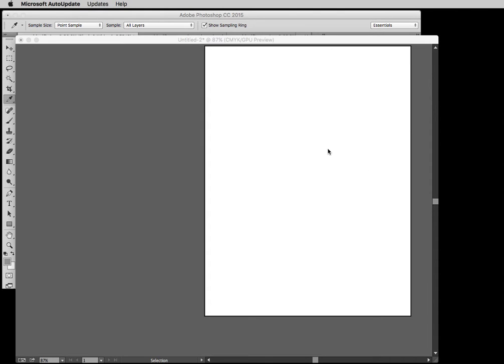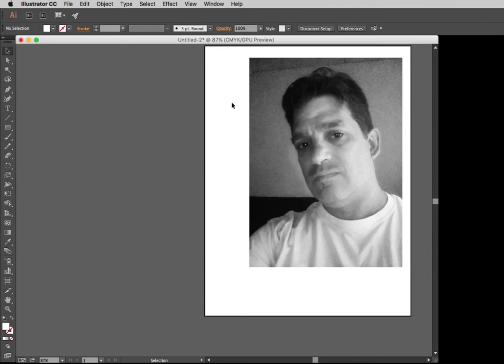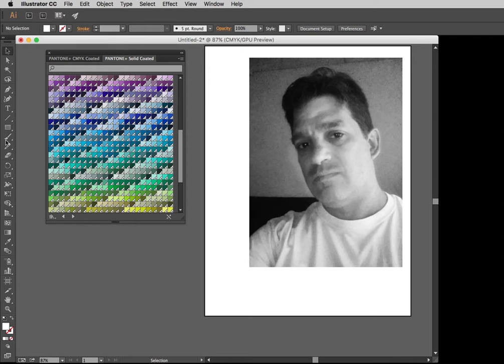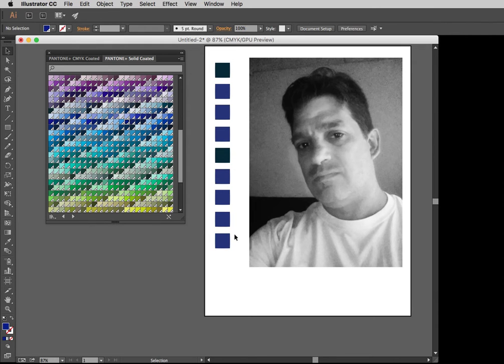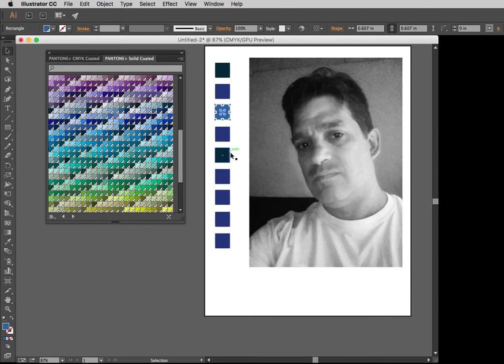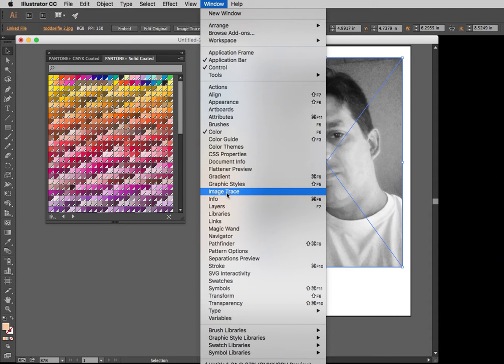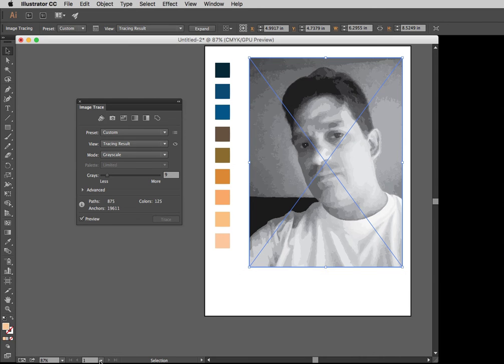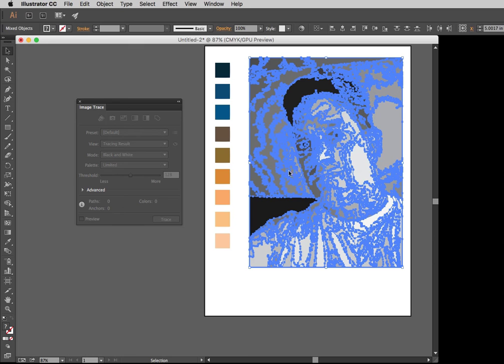ARTD 112: Selfie Portrait Illustrator 1